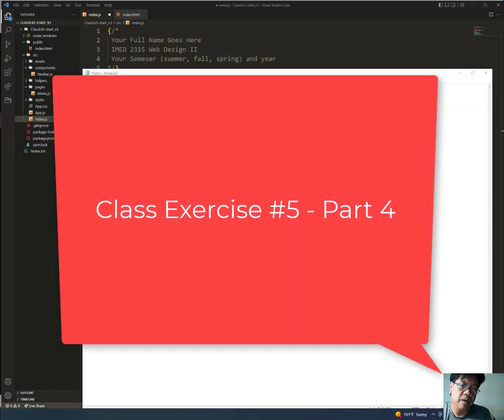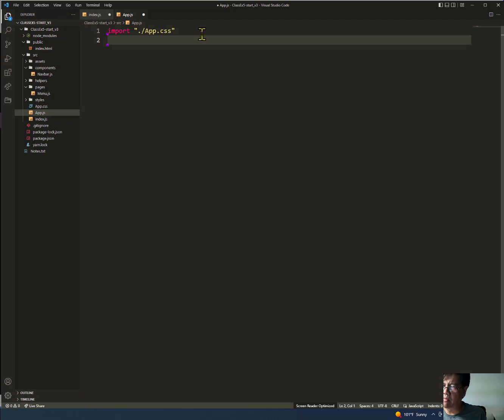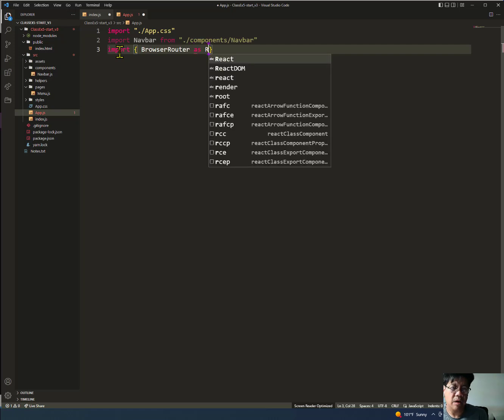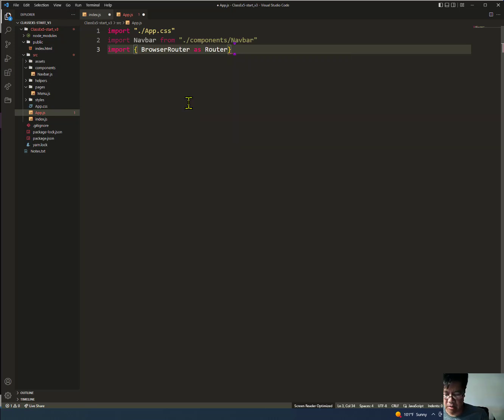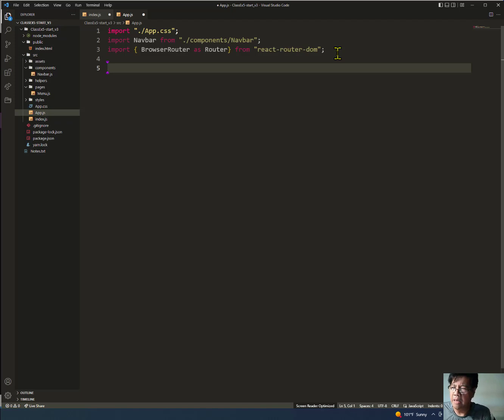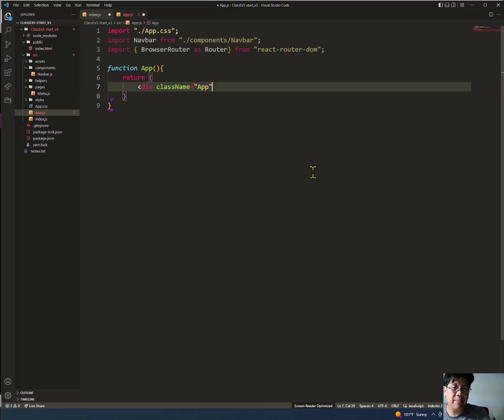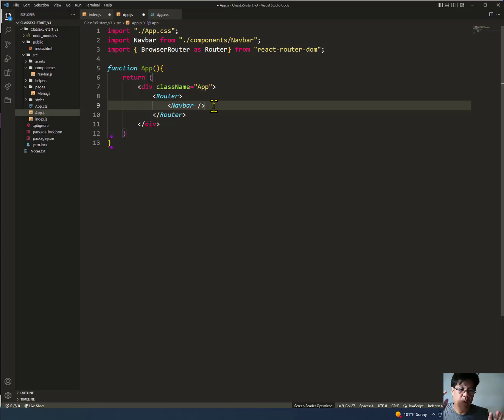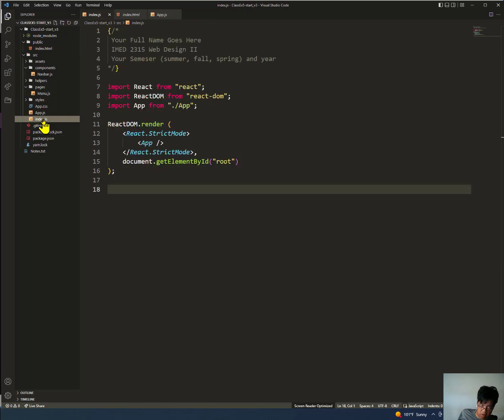IMED 2315 - Class Ex 5 - React Prototype Webpage - Part 4